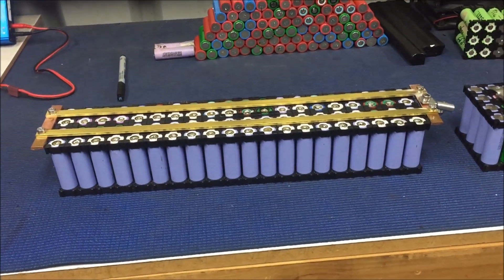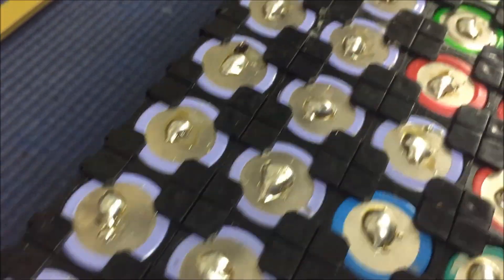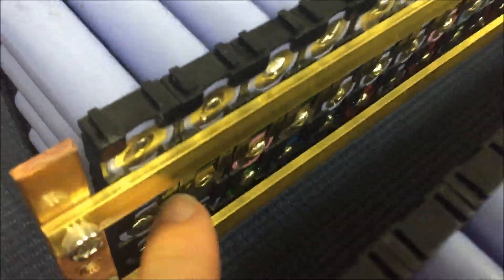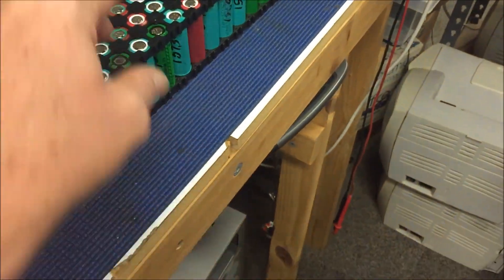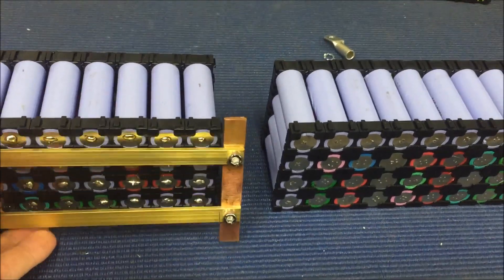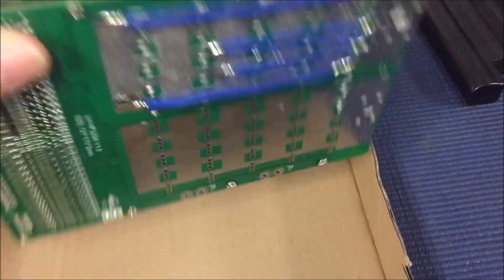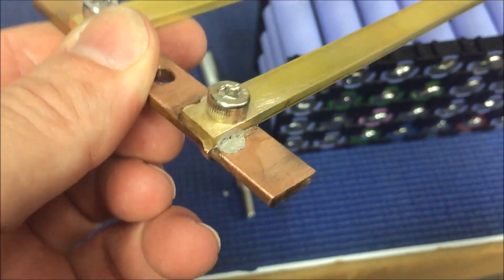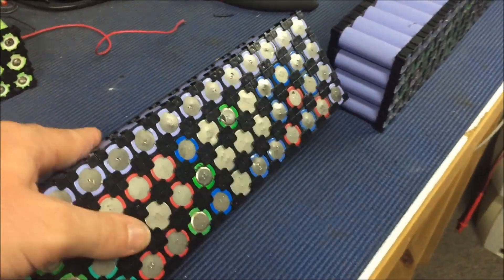Addressing overkill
Homebrew powerwall